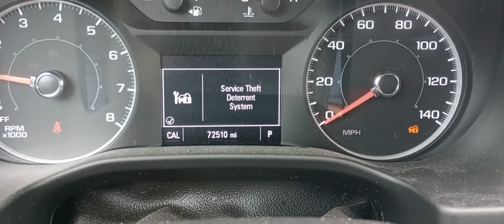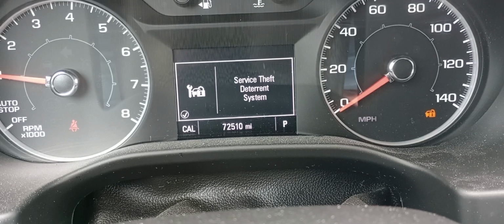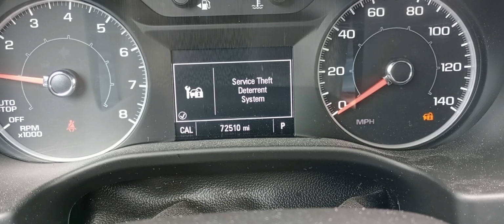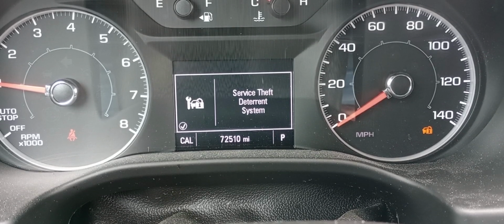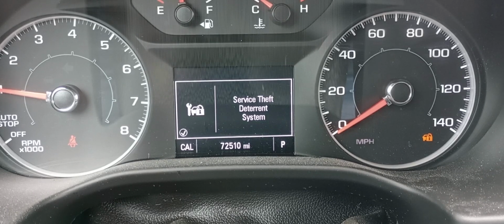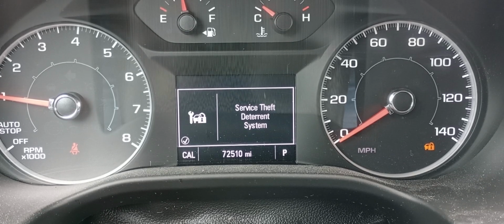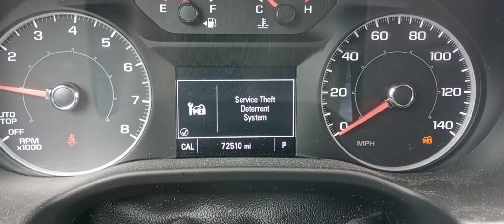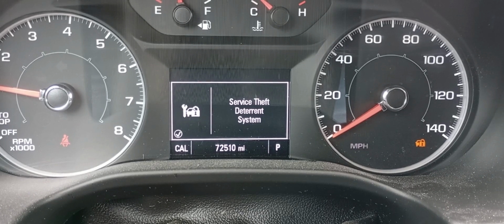How To Fix 18 17 GMC Acadia Not Starting after Rain Doors not Unlocking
Service Theft Deterrent System, How to program new remote, see my other video.
Link to Amazon key fob